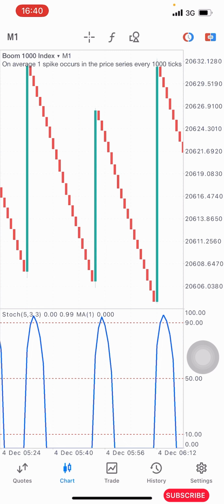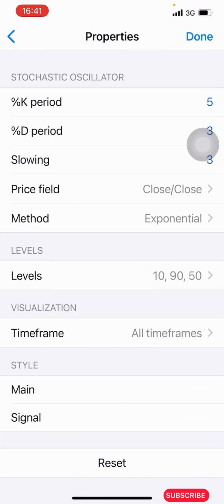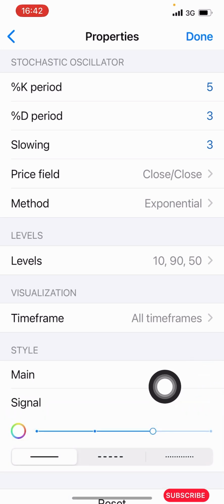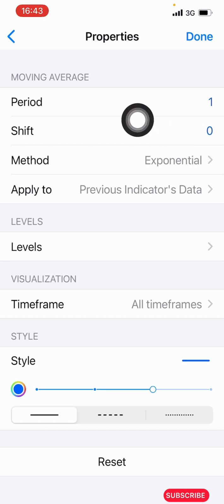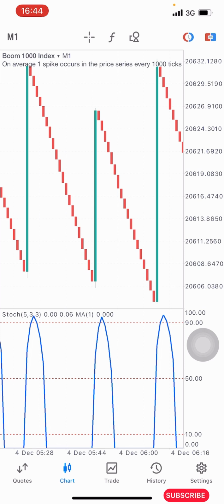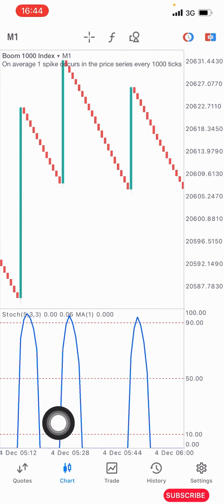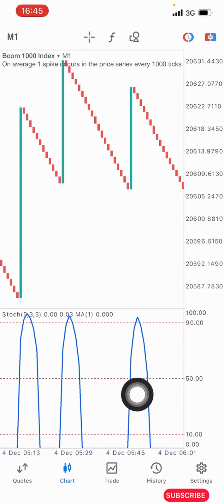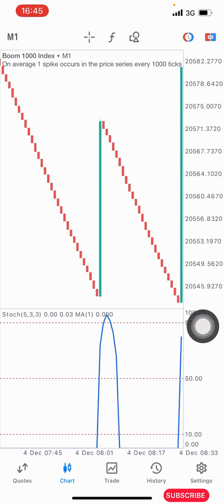Boom and Crash/ How To Make Sure $2 on Every Trade you Take🤑